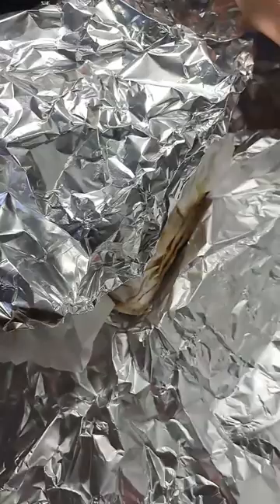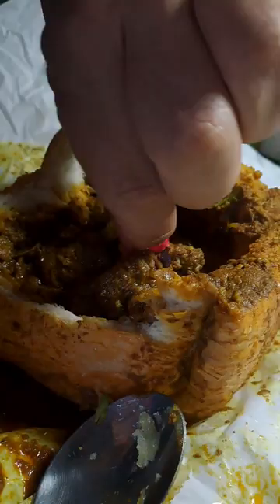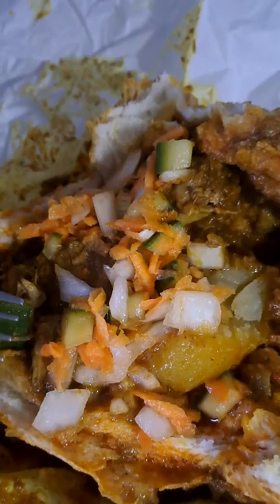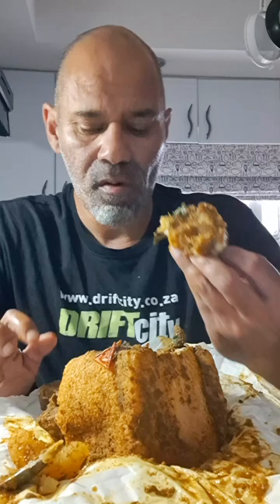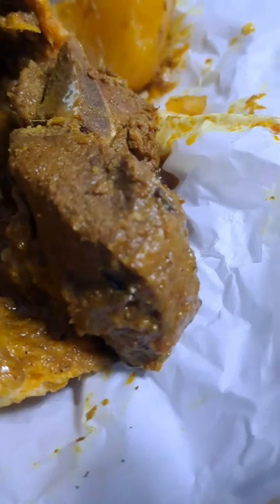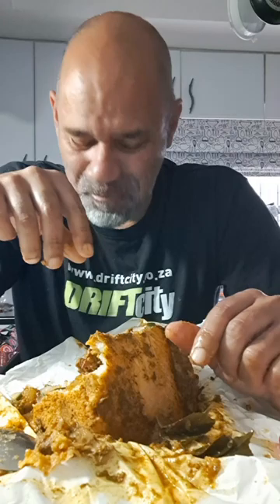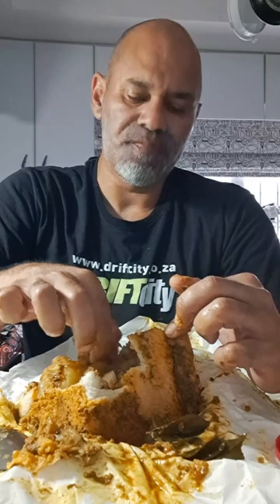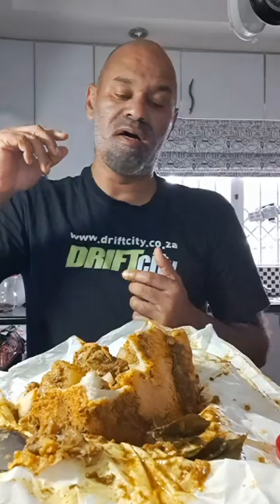Chilli Bar Lamb Bunny Chow Review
We finally get the Lamb Bunny Chow from Chilli Bar & do the review that sooo many of you have requested.